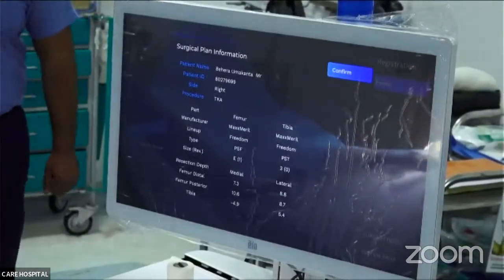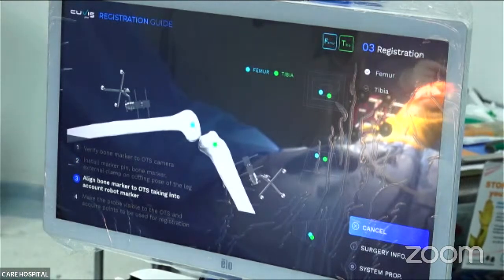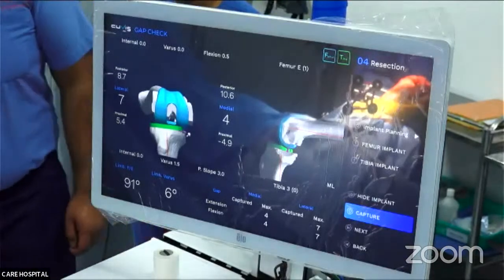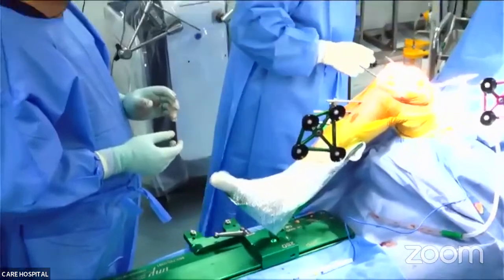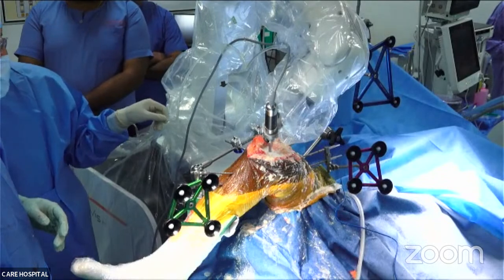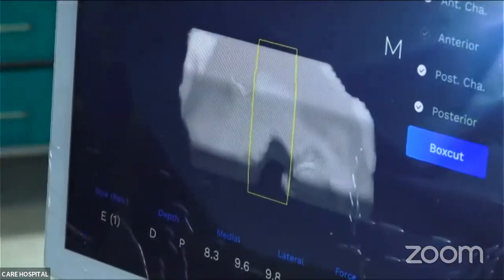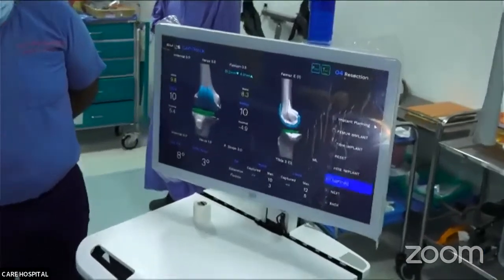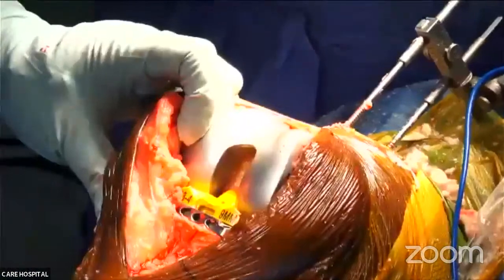Workshop On Advanced Knee Arthroplasty 2023 Day-02